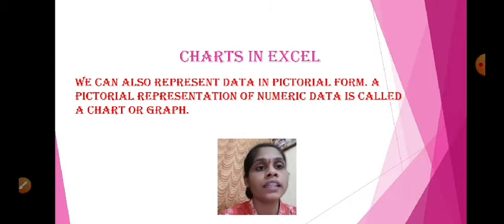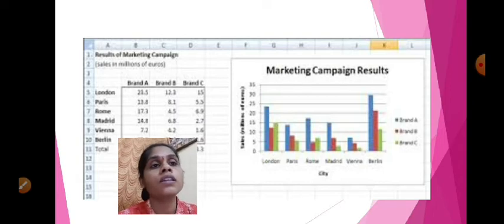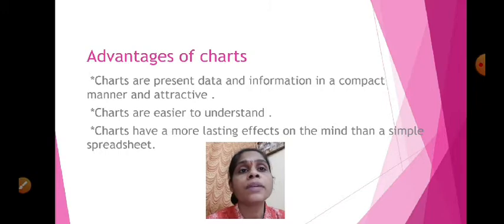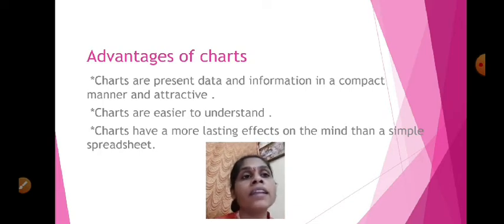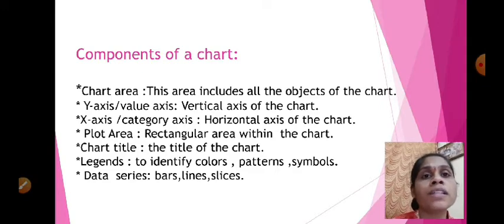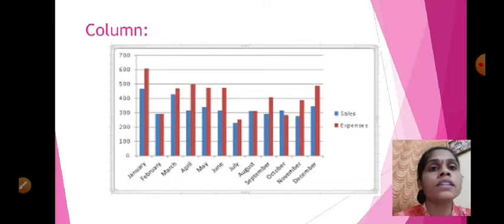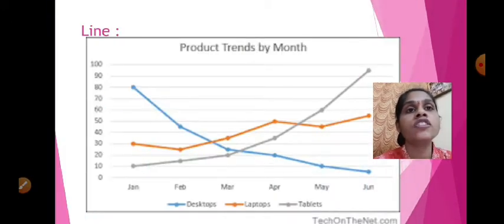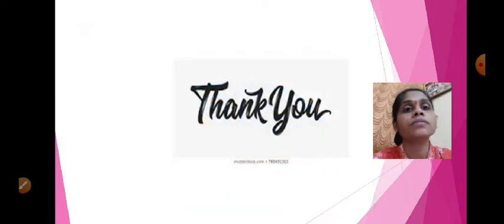27-08-2020 CBSE||CLASS 7|| COMPUTER || CHARTS IN EXCEL